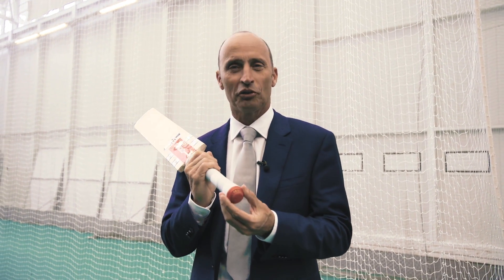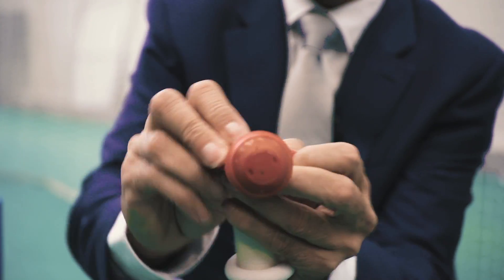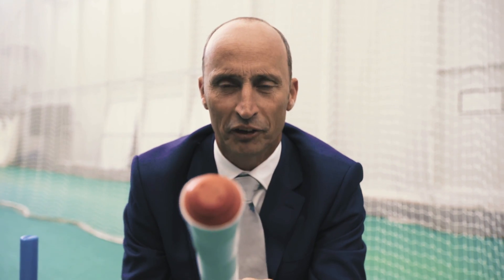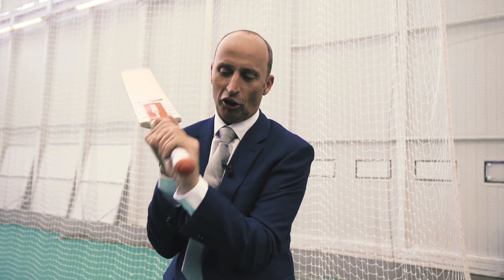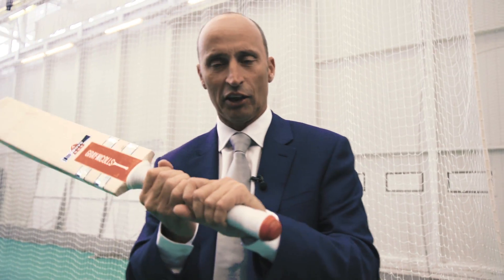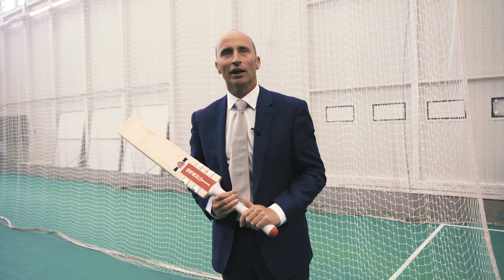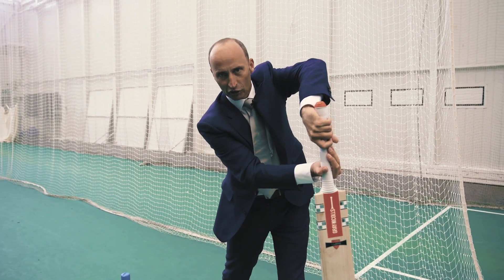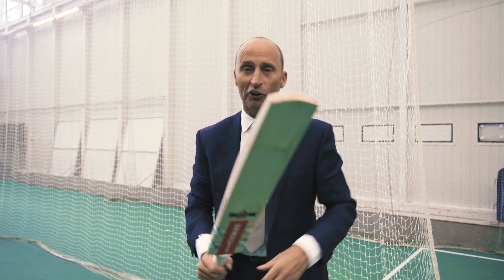Nasser Hussain talks us through the Intel Bat Sensor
You may have seen the Intel Bat Sensor mentioned throughout CT17, so we asked Nasser Hussain to explain this brilliant technology in a little more detail.